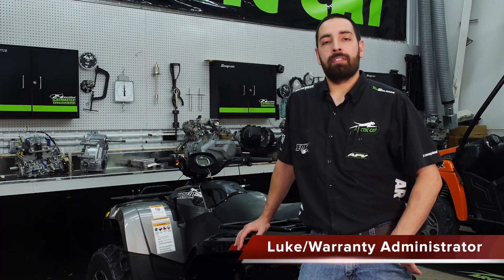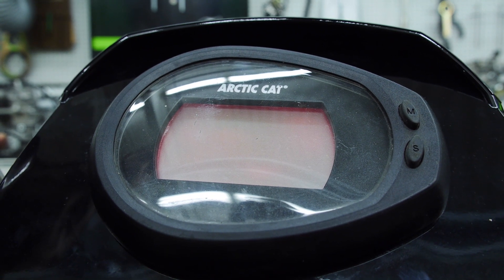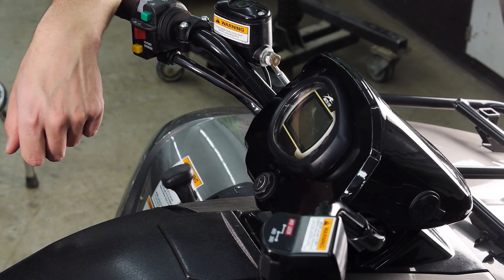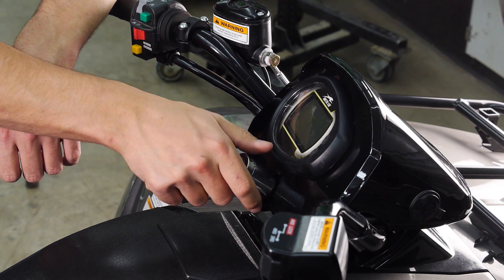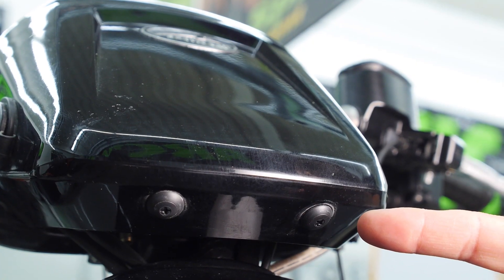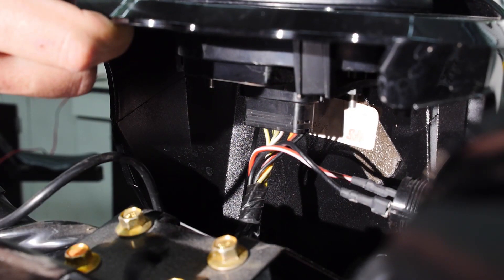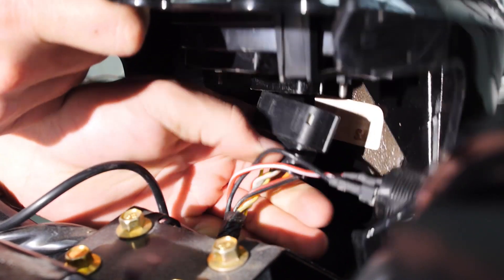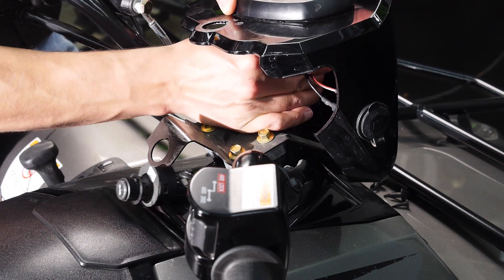ATV Teardrop Gauge Troubleshooting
This video demonstrates how to access and troubleshoot display issues on late model Arctic Cat ATVs with the teardrop style gauge.